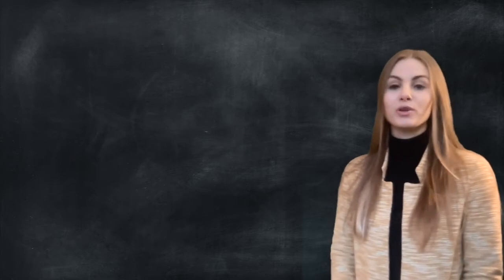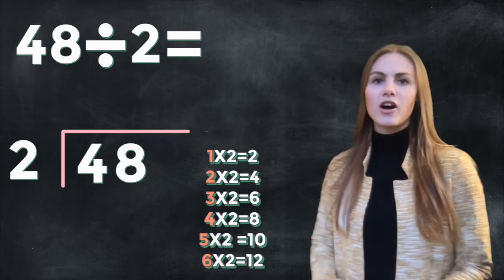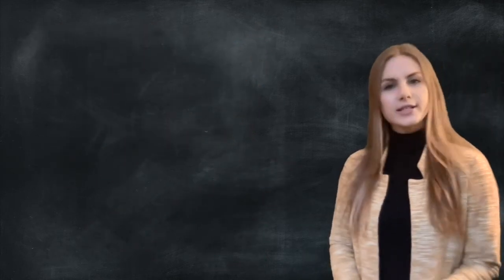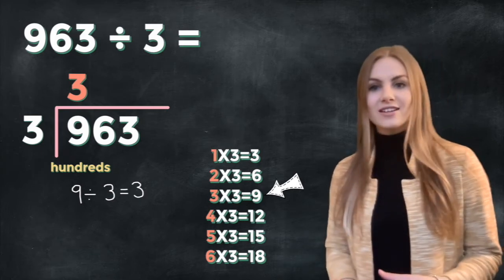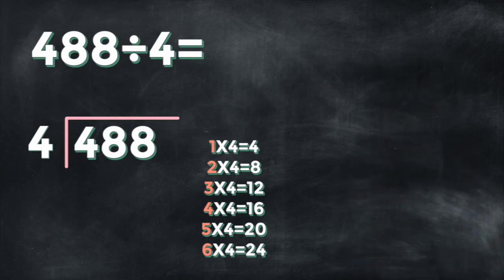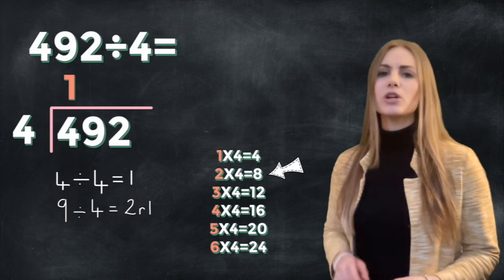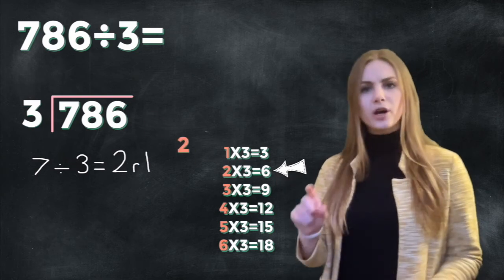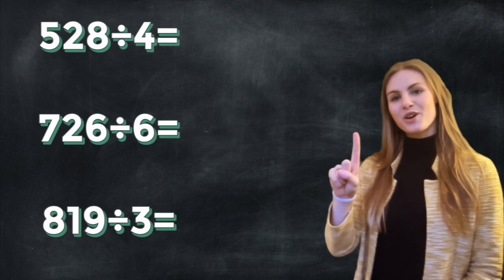Introduction to BUS STOP METHOD for DIVISION. Formal written method for division with Miss D!😁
Division can be scary but also really satisfying when you understand how to do it! In this video I give you a brief overview of how to do division on paper using the bus stop method. By using your times tables you can easily master this useful method and solve all your division problems!